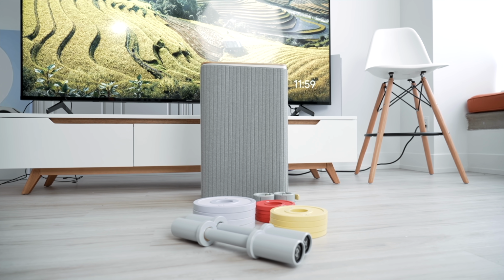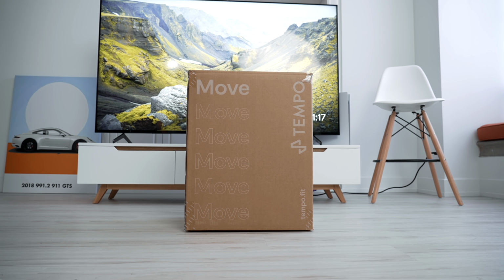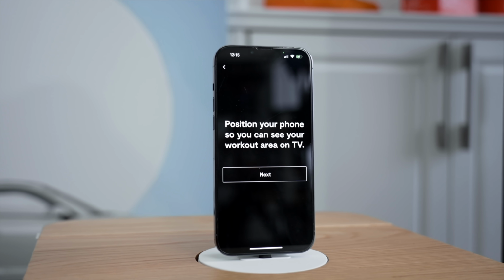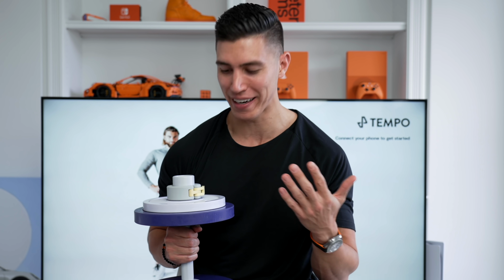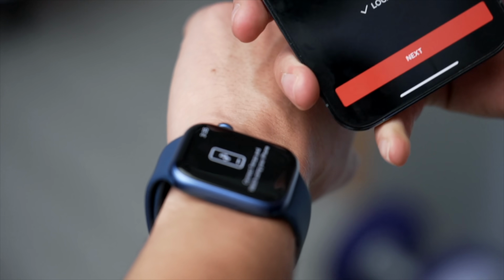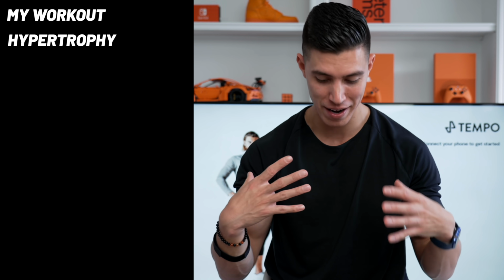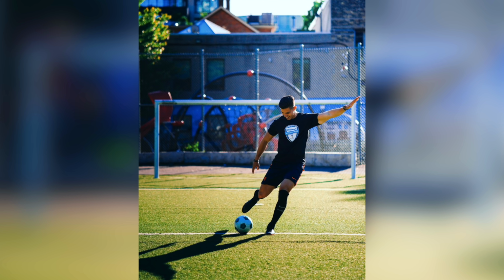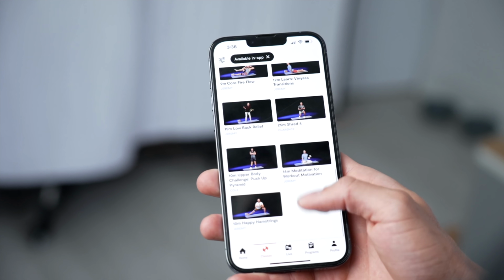MY SHREDDED WORKOUT ROUTINE - With The Tempo Move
I think one of the biggest questions across YouTube has been around my workout routine as I went from a skinny 125 lbs. to 190 lbs. It’s honestly all around the consistency and putting in the work. I’ve teamed up with Tempo to highlight their new at-home gym, the TEMPO Move.

 It’s an easy and quick way to get into the workout space and to help you achieve your goals with guided workout classes that range from Beginner to Advanced.